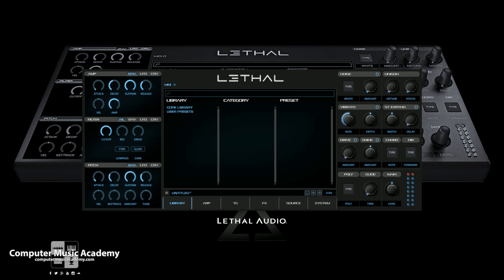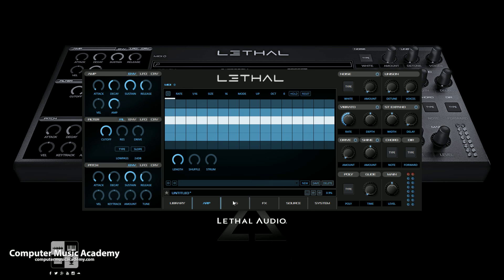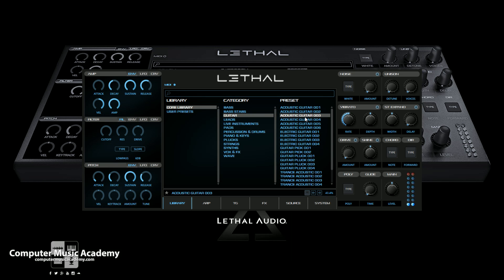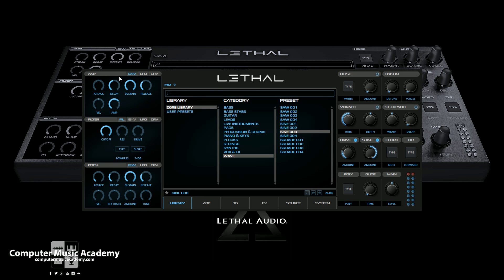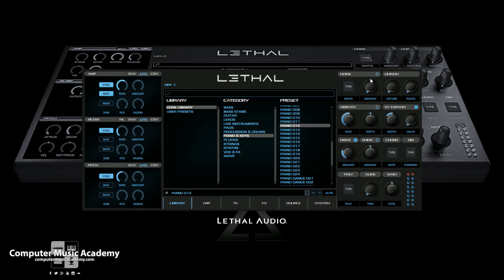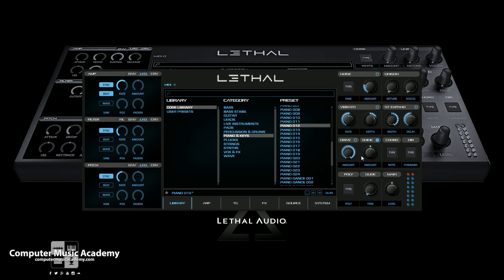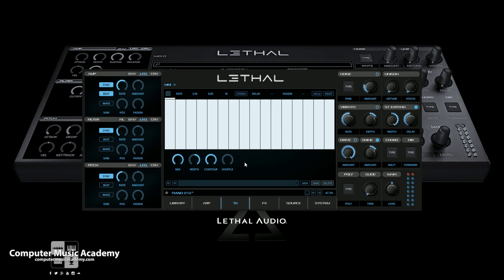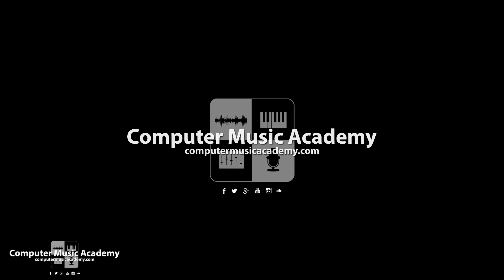Lethal by Lethal Audio | Review | Computer Music Academy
Say hello to Lethal Audio and their brand new product Lethal. A powerful software synth / rompler with a nice size library, easy to use controls and undeniable sound quality. In this review we take a look at all of the features and demonstrate how crazy things can get when you inject a Lethal dosage into your music creation. The price of entry is pretty low but Lethal Audio make investing more enticing with a VERY cool. Hit the link below to purchase after the video.

Buy Your Sounds